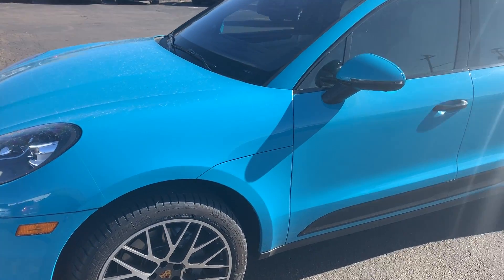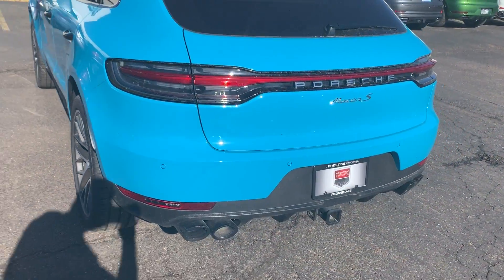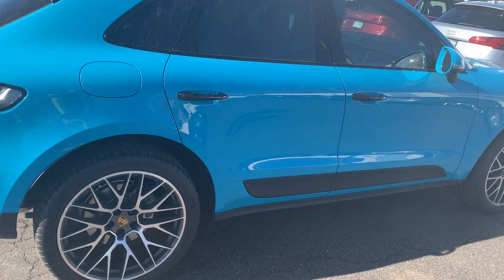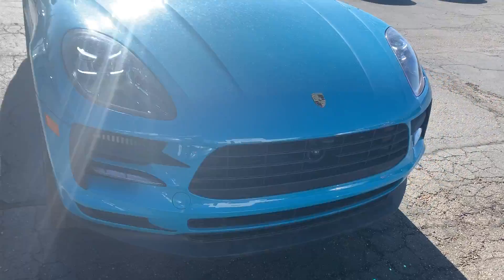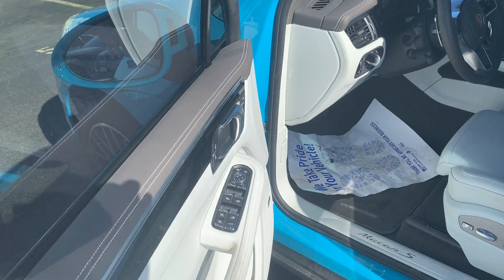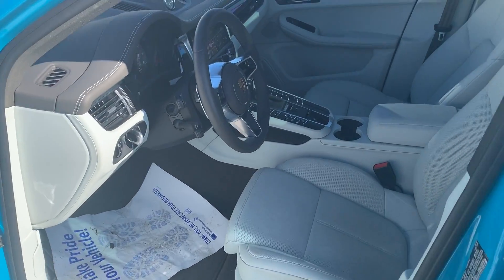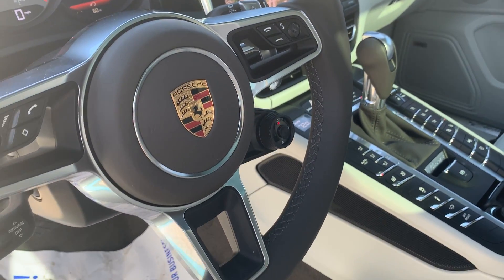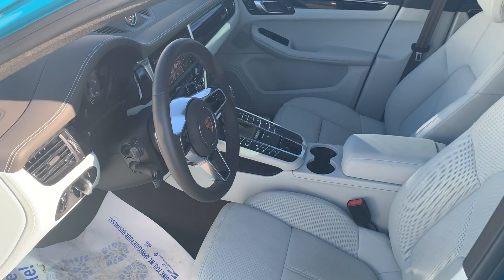2019 Miami Blue Porsche Macan S.